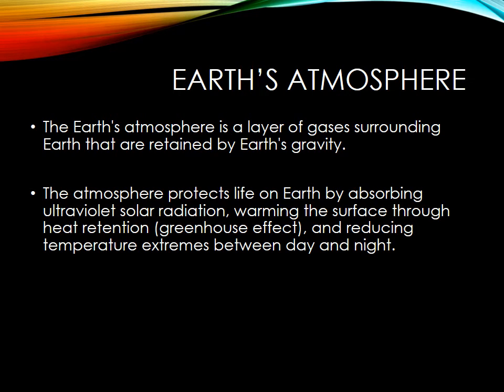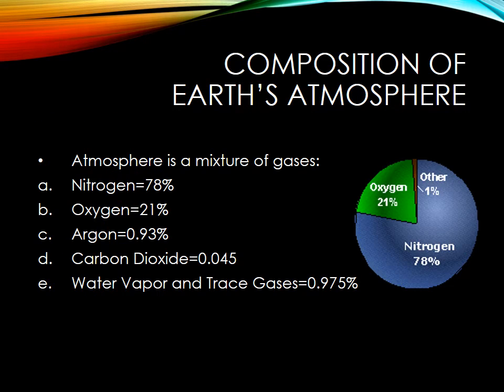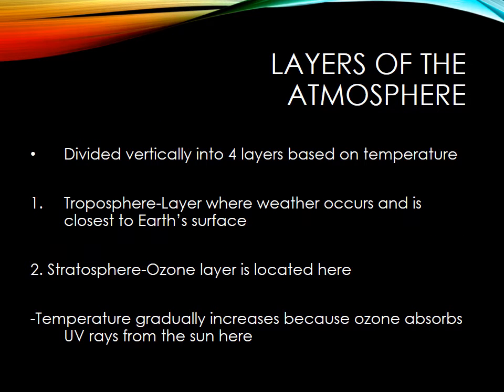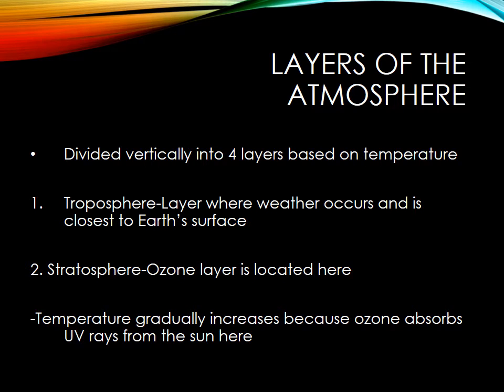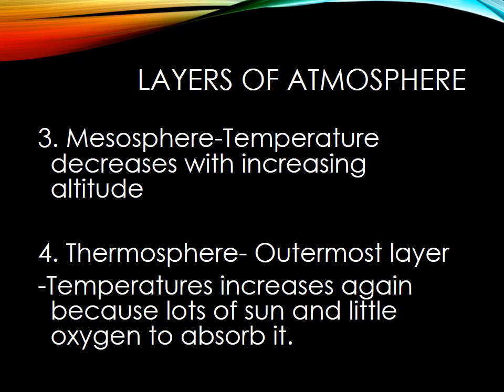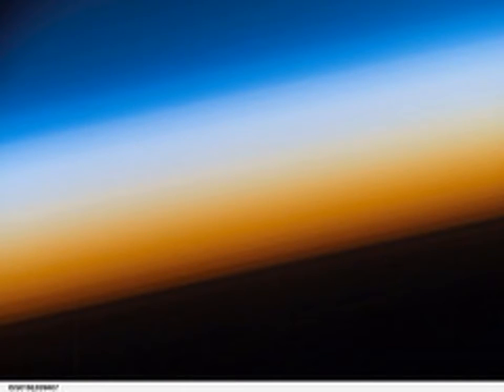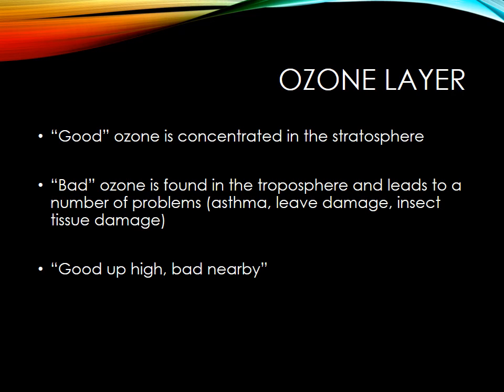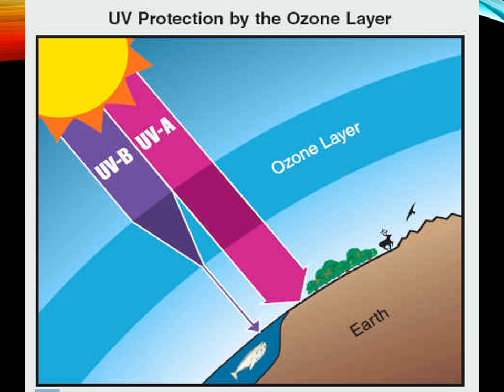Layers of the Atmosphere